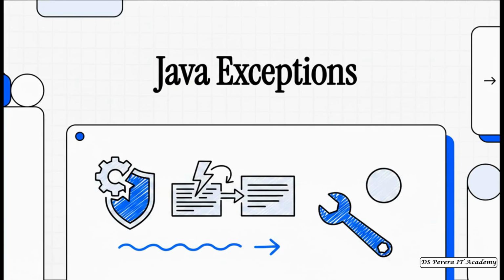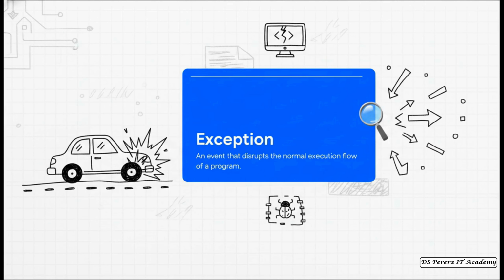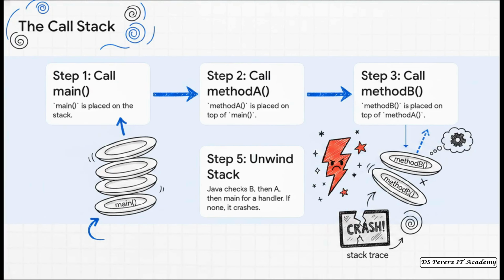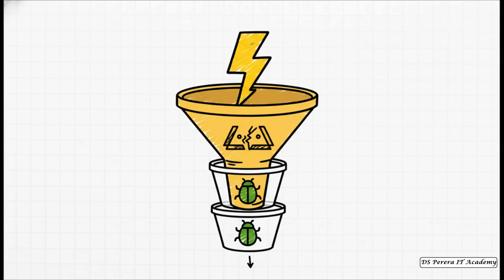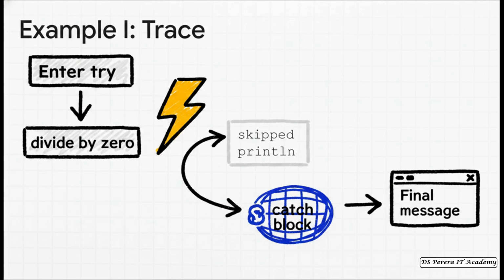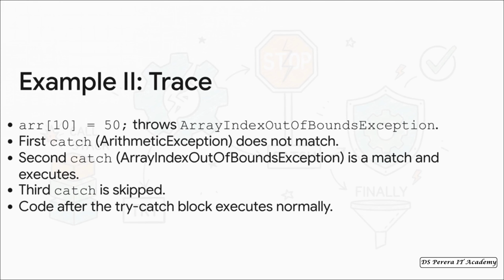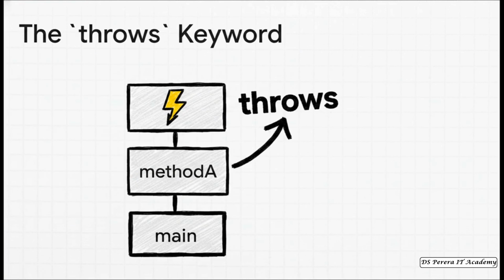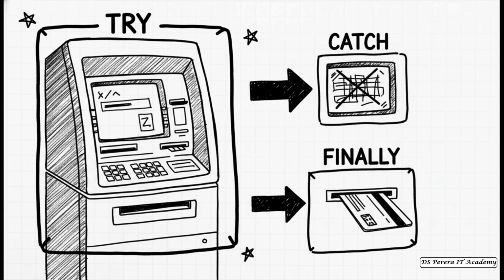OOP | WEEK 12 | Exception - I | BIT S3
Welcome to DS Perera IT Academy! 🚀

In today’s lecture, we move on to WEEK 12 of OOP lectures of the BIT Smart Learning Series to discuss the topic of exception handling in Java in an easy way. It is specifically designed for BIT students who need an explanation of how to handle program errors in Sinhala + English.

📚 Learning outcomes of this lecture:
At the end of this video, you will be able to:
• Know about what exceptions are and why they happen
• Understand the working of the call stack
• Use try and catch blocks properly
• Have practical codes to handle exceptions
• Learn about finally and throws

🎯 Benefits:
• Gain a clear understanding of exception handling in Java
• Create reliable code by avoiding exceptions
• Develop debugging and solving problems skills
• Achieve high marks in BIT university exams

If you are interested in software engineering or computer science, you should know this.

📌 Please follow our BIT smart learning series for more tutorials.